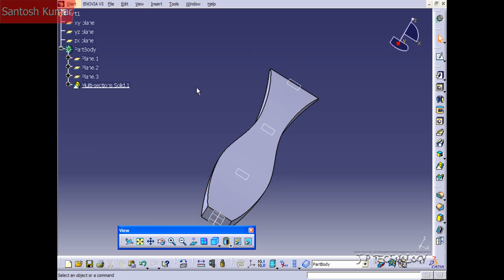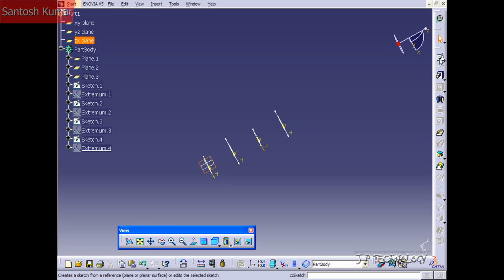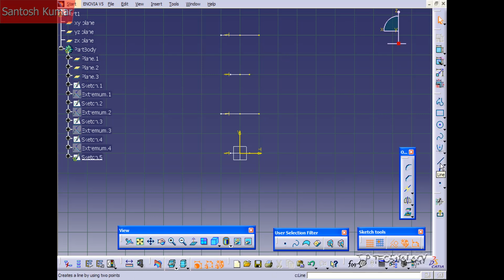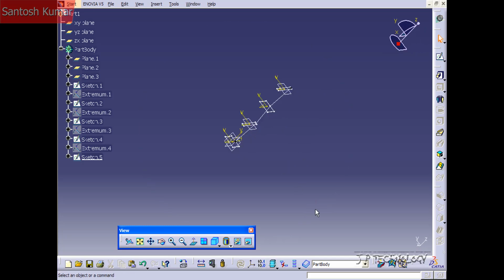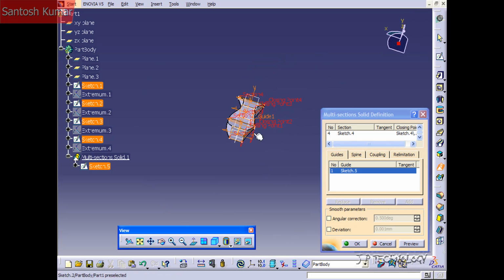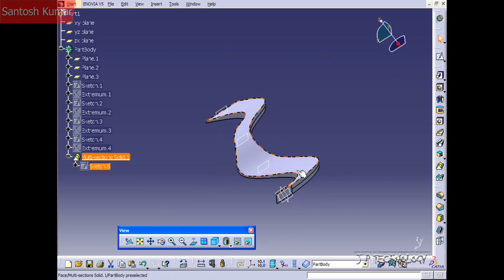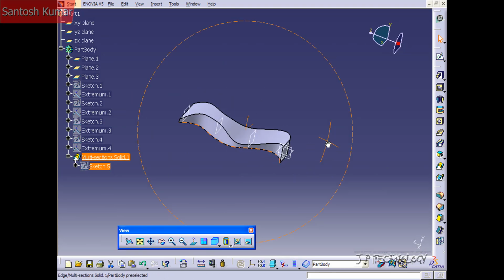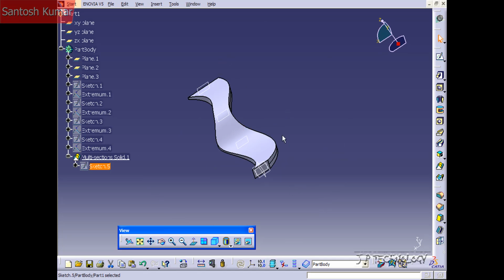CATIA v5 | DASSAULT SYSTEMES | Walkthrough Part - 55 | ADVANCED MULTI SECTION SOLID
Topics Covered:
Advanced Multi Section Solid